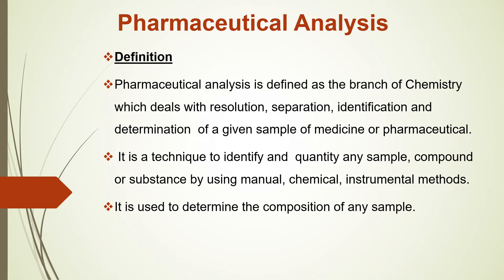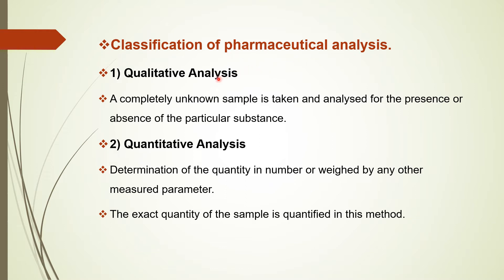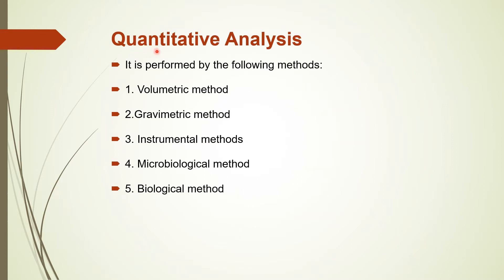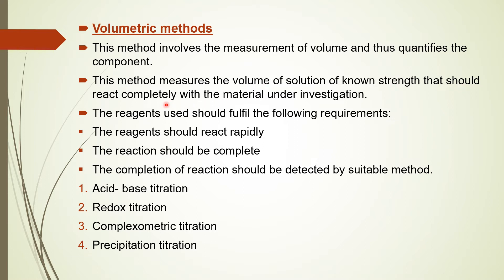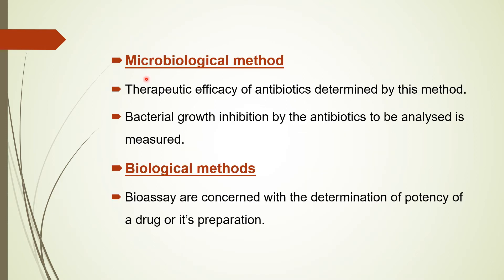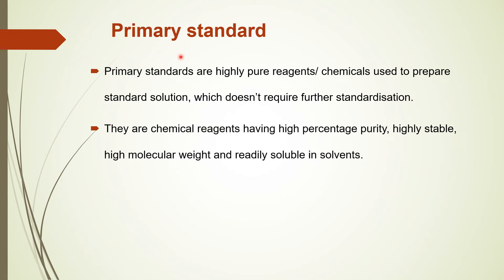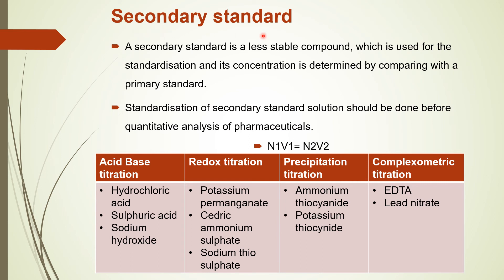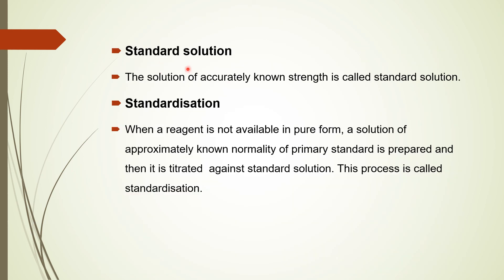INTRODUCTION TO PHARMACEUTICAL ANALYSIS,SCOPE,QUANTITAIVE METHODS,PRIMARY AND SECONDARY STANDARDS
Pharmaceutical Analysis- Definition, Scope, Quantitative methods, Primary and Secondary standards.